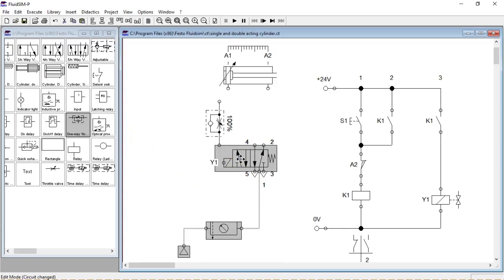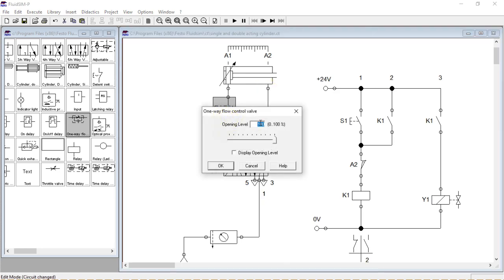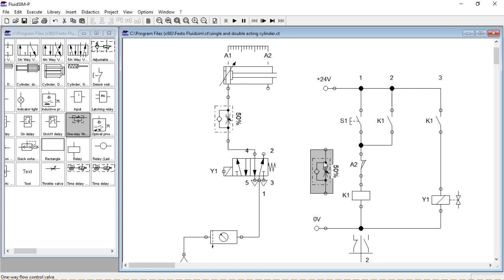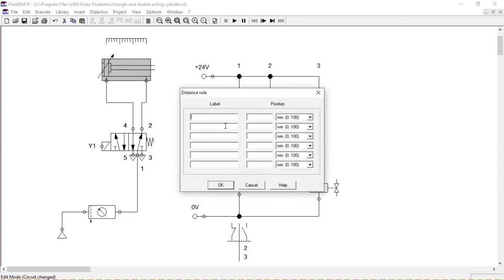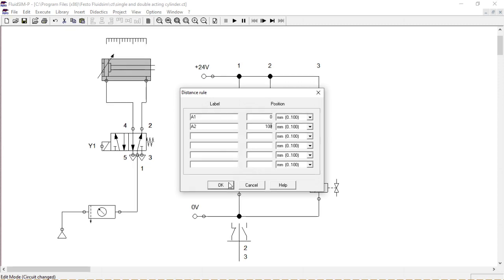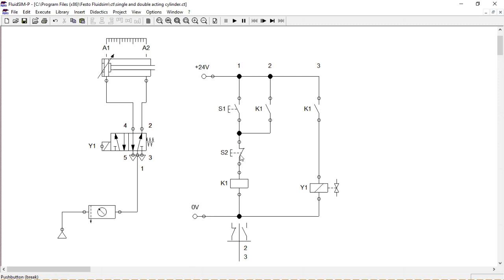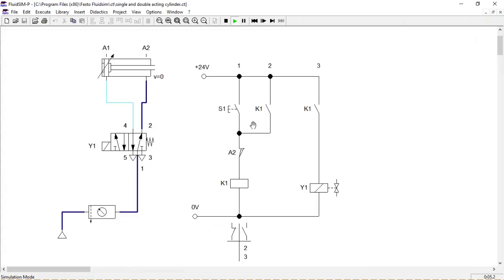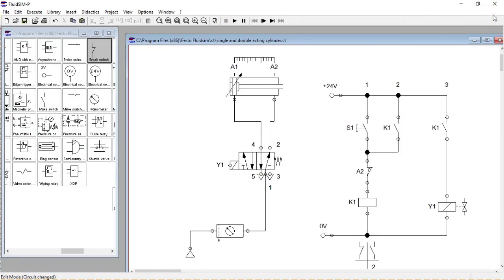FluidSim tutorial. Limit switches and one way control valves.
From this Fluidsim tutorial you will learn how to control the movement of the cylinder by using one way control valves. We'll also use limit switches and incorporate them to the electrical circuit.